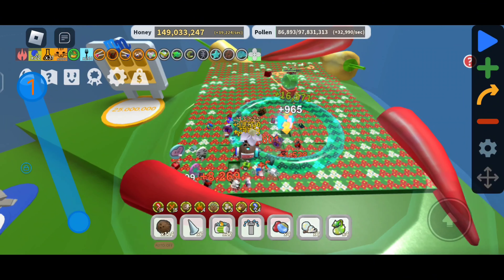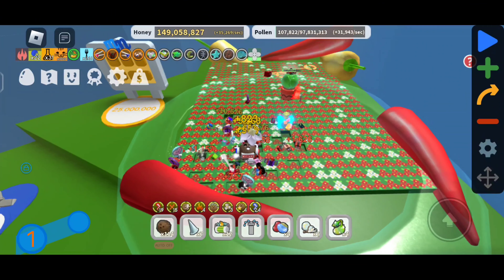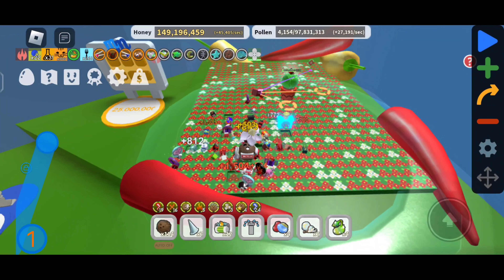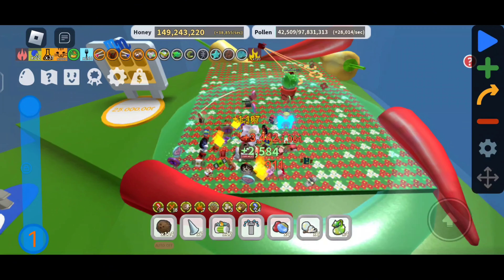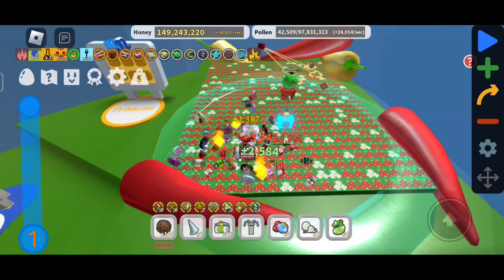How To Auto Farm On Mobile Using Auto Clicker In Bee Swarm Simulator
This is really big different than macro
Macro can auto farm without a doubt and also macro can back automatically when its full while its only for Pc so i made this video for mobile player that can only stand while afk specially in stump snail this is good bc u can get the other token that help u take more damage